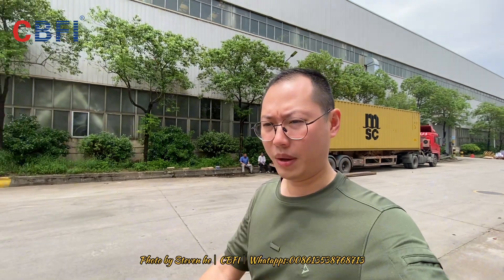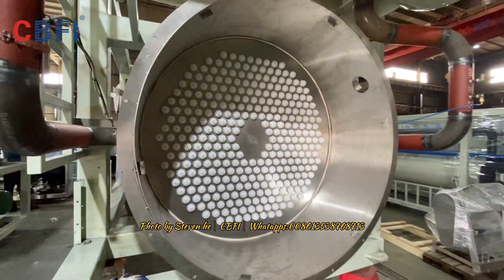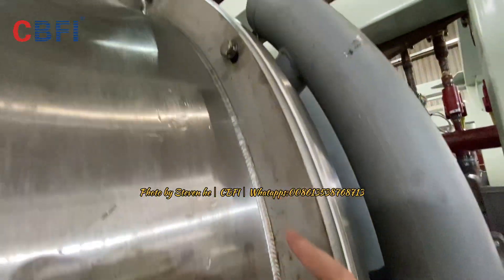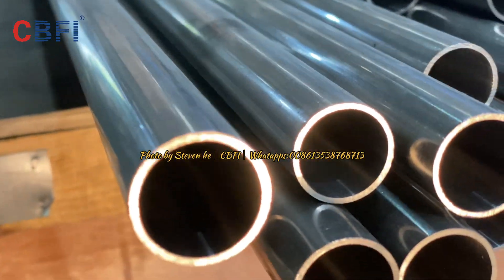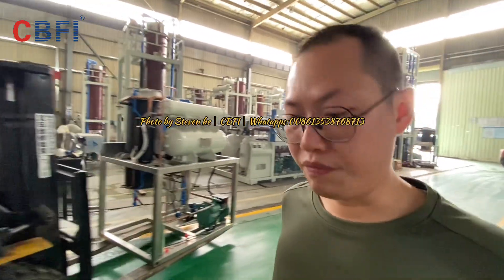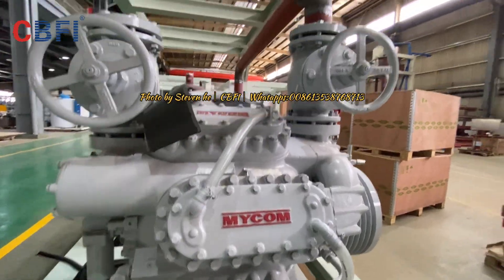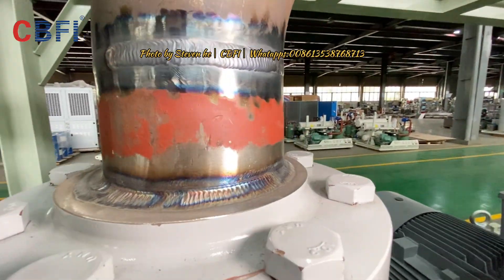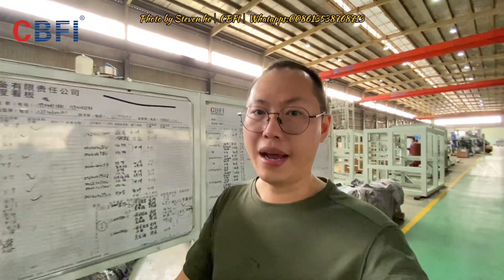CBFI 100 tons ammonia tube ice machine close look sus 304 seamless tube for ice factory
Today, we focus on CBFI's proud achievement: the 100-ton ammonia tube ice machine, and delve into its outstanding performance and features.

1.Powerful Cooling Capacity:
Renowned for its robust cooling capacity, CBFI's 100-ton ammonia tube ice machine swiftly produces large quantities of high-quality ice, catering to a variety of industrial and commercial needs. Whether in food processing, fisheries, or beverage industries, CBFI's ice machine effortlessly delivers.

2.Efficient Energy Consumption:
Leveraging advanced refrigeration technology, CBFI's ammonia tube ice machine boasts excellent energy efficiency. By minimizing energy wastage, it helps reduce operational costs and enhance production efficiency.

3.Reliable Stability:
Trusted for its dependable performance, CBFI ensures long-term stability with precise design and high-quality materials, minimizing maintenance and potential breakdowns.
Intelligent Control:
Equipped with an intelligent control system, this ice machine monitors and adjusts refrigeration processes in real-time. Users can easily set and adjust parameters, ensuring optimal machine performance.

if you like to know more, please contact Mr Steven He

Best regards,

Steven He